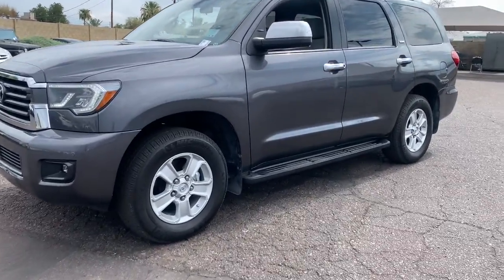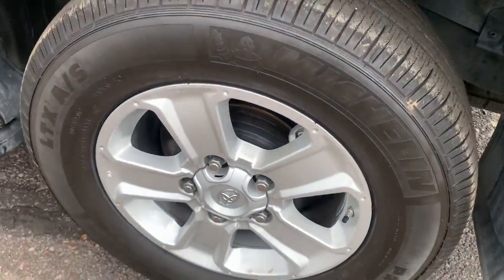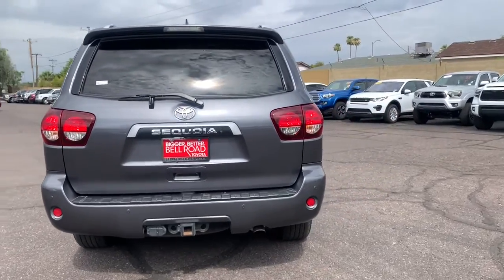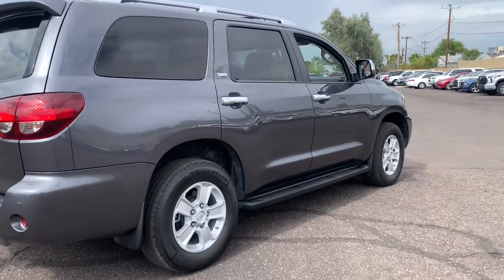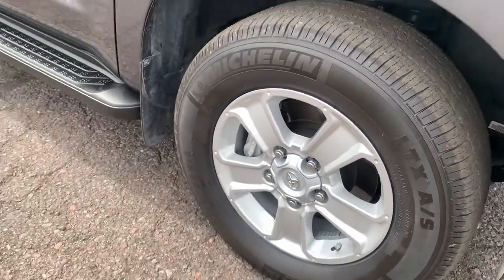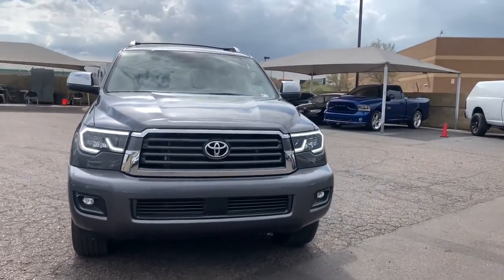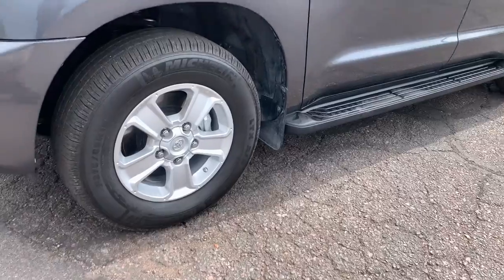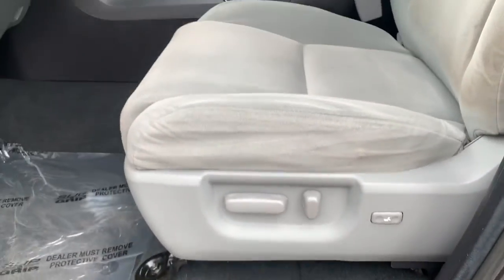2021 Toyota Sequoia Phoenix, Glendale, Peoria, Sun City, Surprise, AZ MS182370T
GRAY ME. Used 2021 Toyota Sequoia available in Phoenix, Arizona at Bell Road Toyota. Servicing the Glendale, Peoria, Sun City, and Surprise, AZ area.
2021 Toyota Sequoia SR5 4WD - Stock#: MS182370T - VIN#: 5TDAY5B14MS182370

Recent Arrival! Certified.Magnetic Gray Metallic 2021 Toyota Sequoia SR5 5.7L 4WD 6-Speed Automatic 5.7L V8CLEAN CARFAX, ONE OWNER, **TOYOTA CERTIFIED**, 6-Speed Automatic, 4WD.Toyota Certified Used Vehicles Details:* Limited Comprehensive Warranty: 12 Month/12,000 Mile (whichever comes first) from certified purchase date. Roadside Assistance for 7 Year / 100,000 Mile* Warranty Deductible: $0* Vehicle History* Limited Warranty: 12 Month/12,000 Mile (whichever comes first) from TCUV purchase date* Transferable Warranty* 160 Point Inspection* Roadside Assistance* Powertrain Limited Warranty: 84 Month/100,000 Mile (whichever comes first) from TCUV purchase datePrice does not include dealer installed accessories, tax, title, license, or $529 dealer doc fee. Please call for availability.